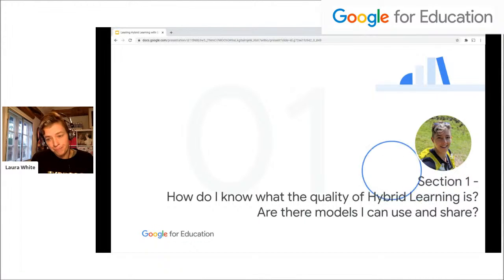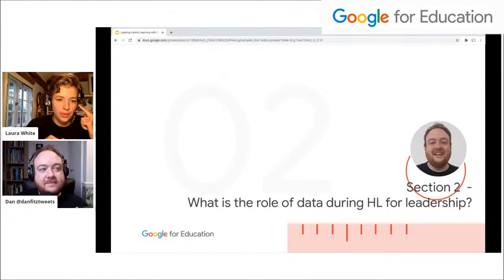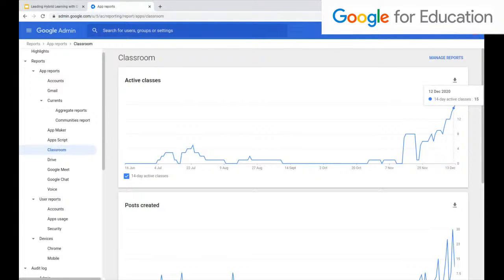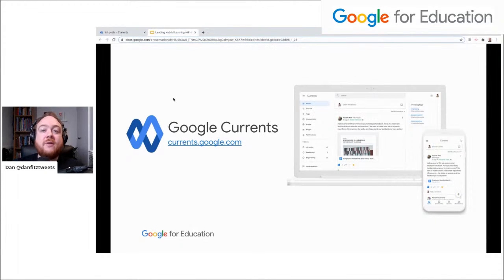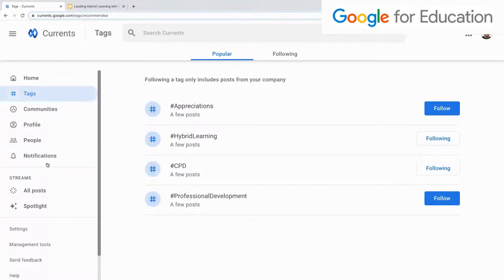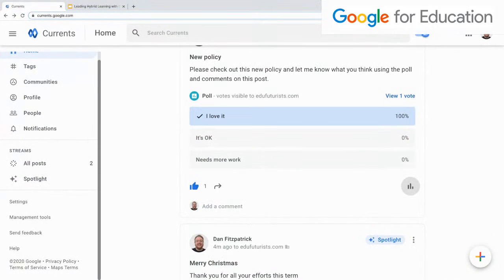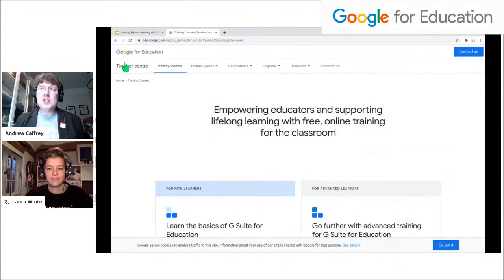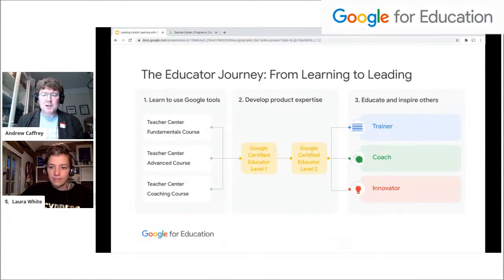Leading Hybrid Learning with G Suite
Aimed at leadership, this session looks at the wider considerations for leading Hybrid Learning.